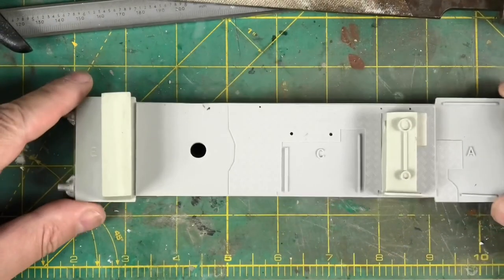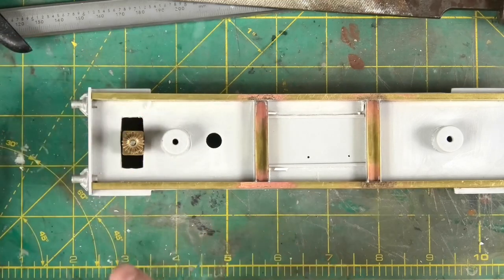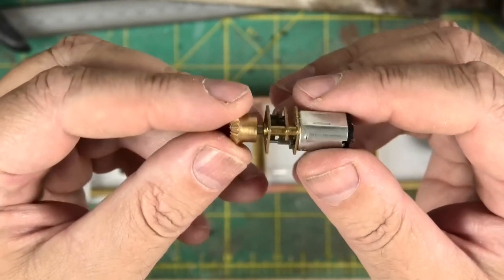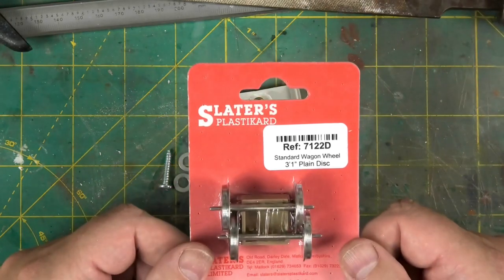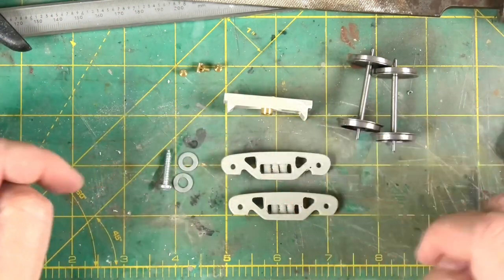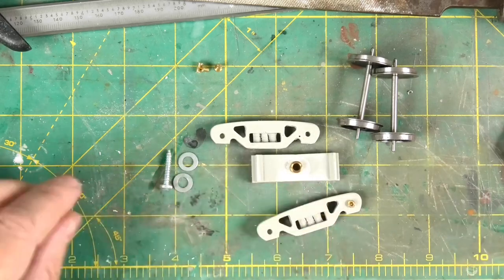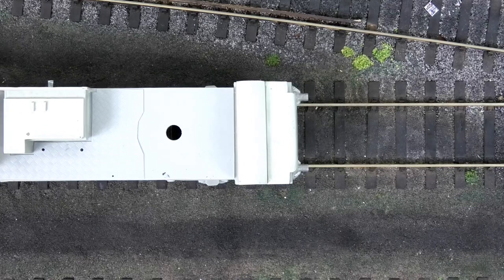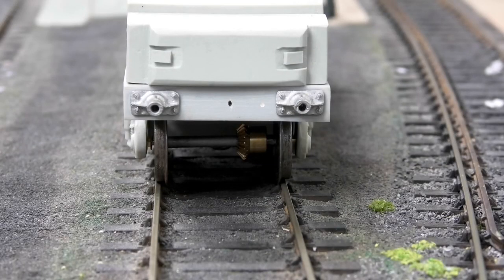Model Trains 155 - GJH plant 12t YOB crane kit build part 2 Bogies. Hither Green TMD In O Gauge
Here we continue the crane build (part 1 model trains 84)

The resin underframe was bent like a banana, and wouldn’t straighten, which meant it would derail all over the place. So now we move on to the bogies having straightened the chassis

The eBay link for the gearbox I used. There are different sizes and other suppliers

O Gauge, 7mm scale scratch building super detailing project
Rail mounted 12t self propelled crane